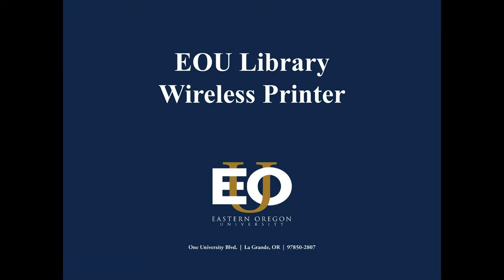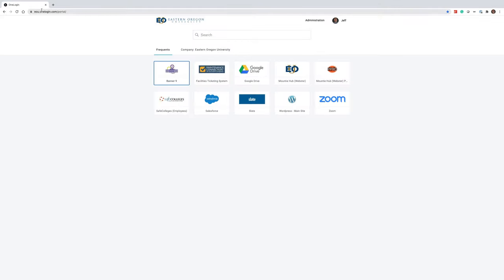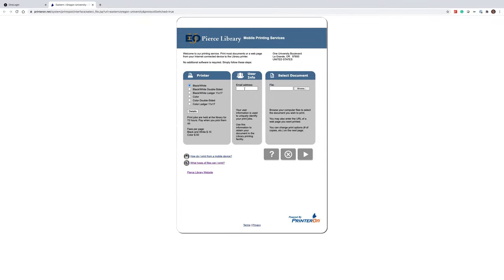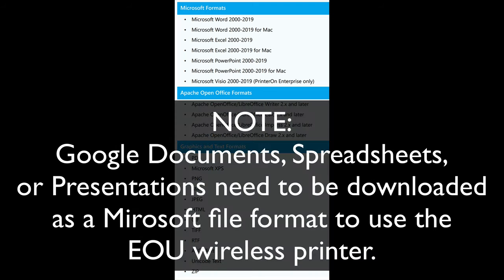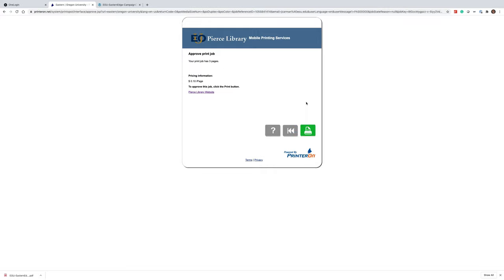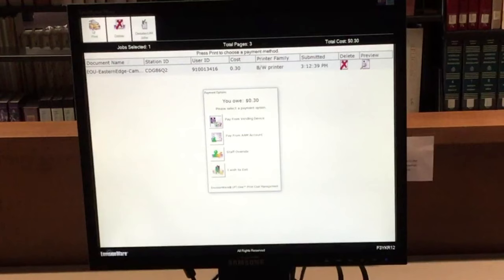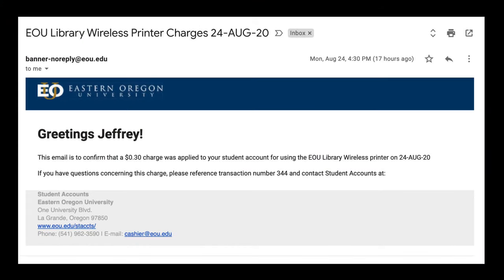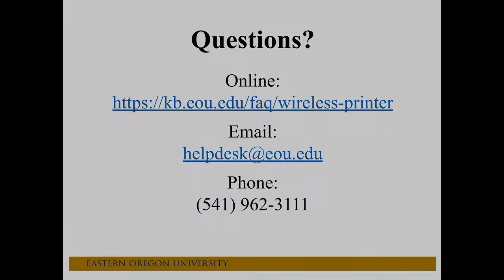EOU Wireless Printer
All Eastern Oregon University students and staff now have access to a wireless printer/photocopier that's located within the Pierce Library that included paper and a way to submit the print charges directly to your student account to pay for them later.